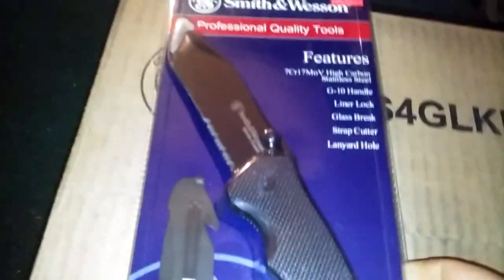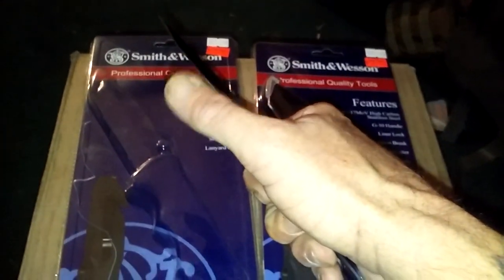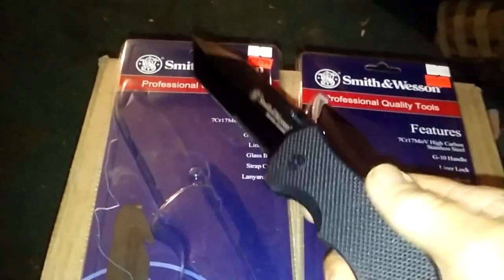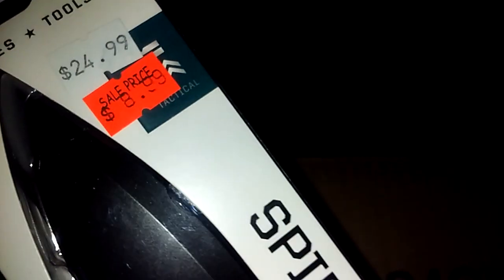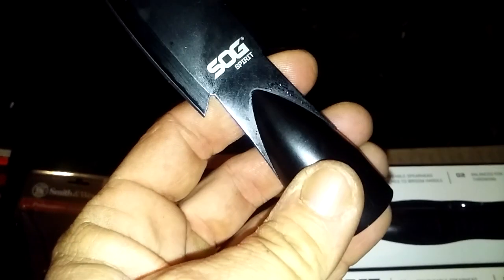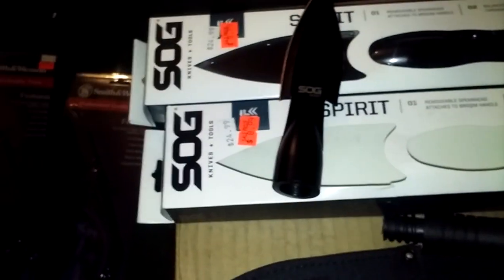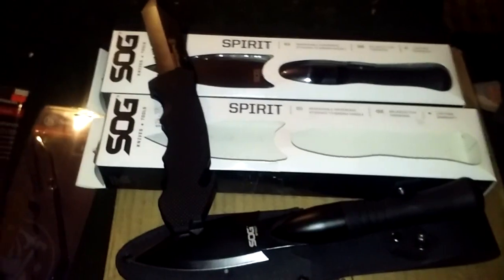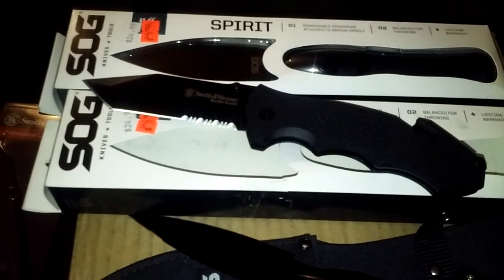Review on 2 knives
Not impressed with them